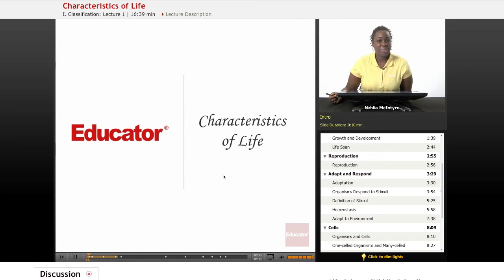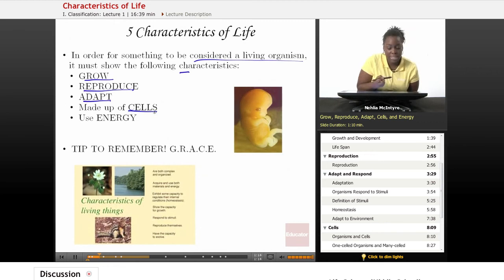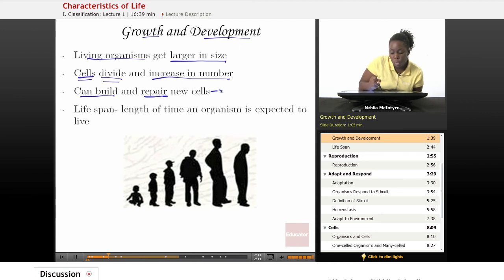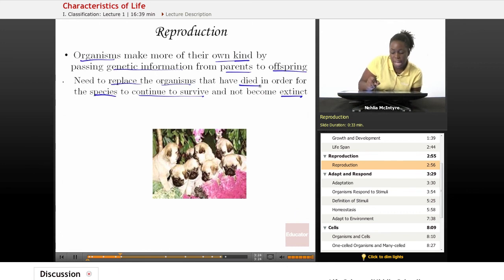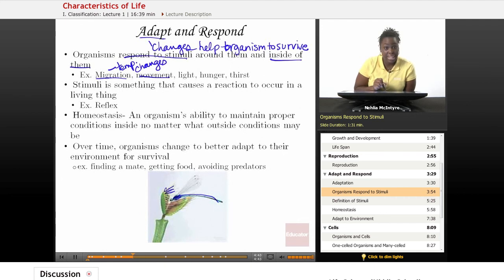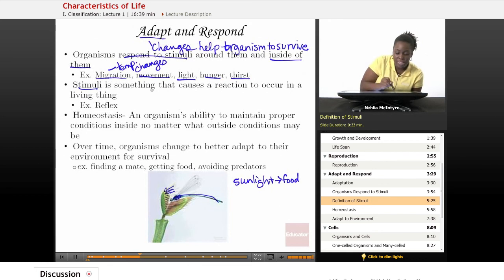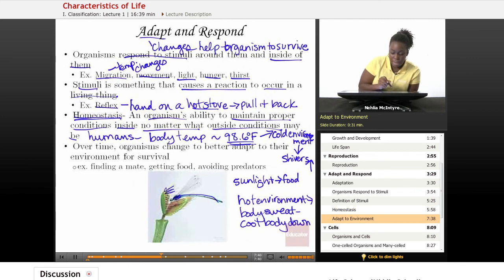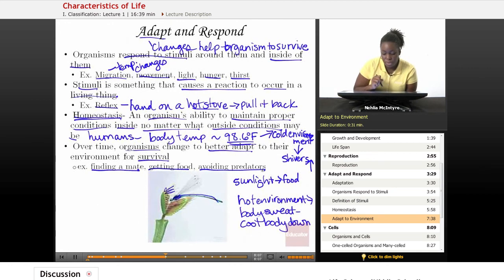Life Science - Characteristics of Life